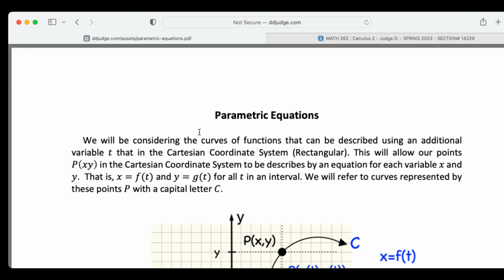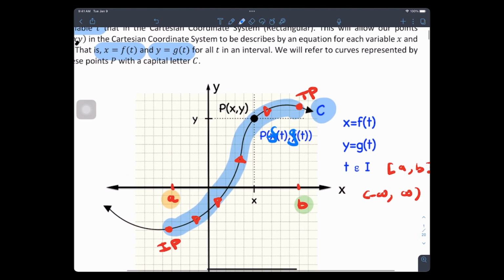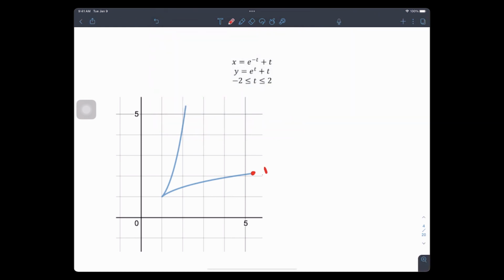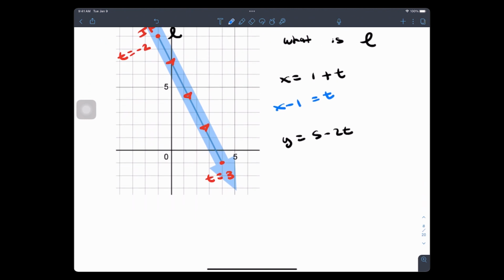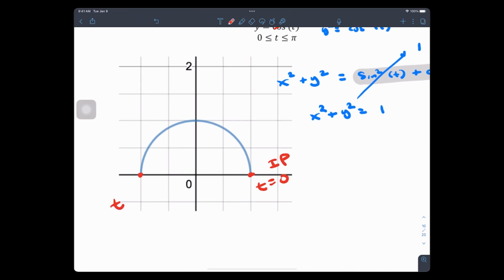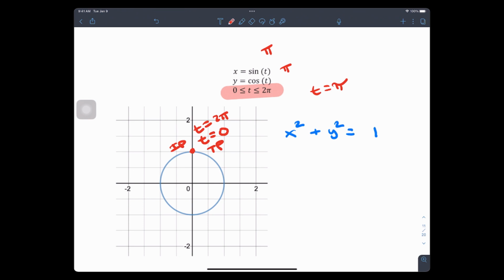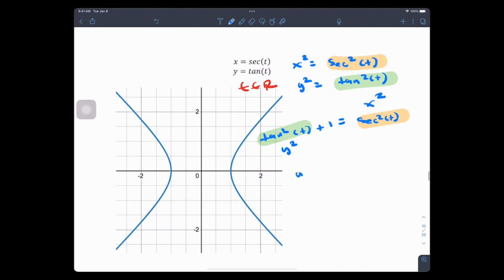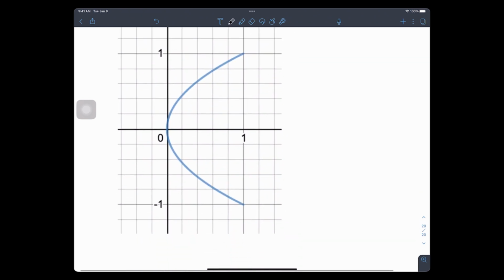Parametric Equations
Spring 2023